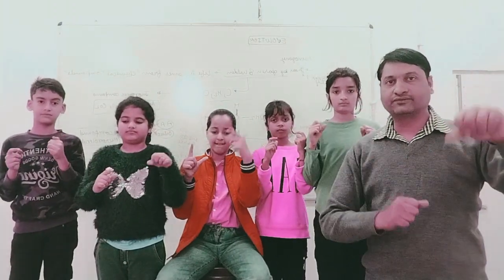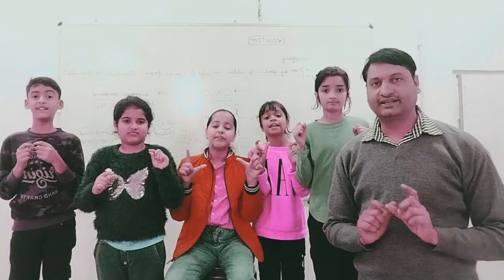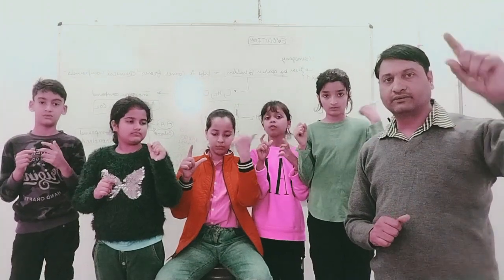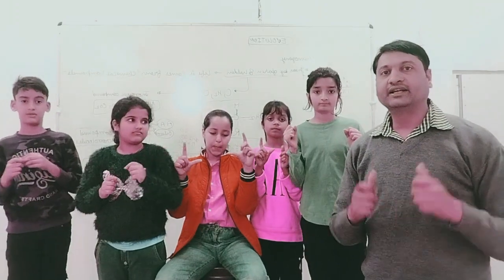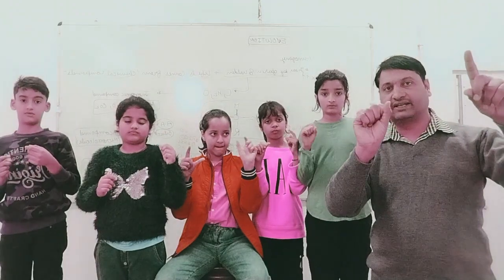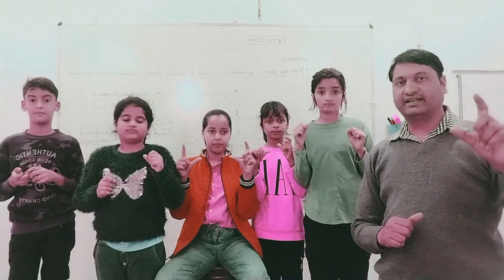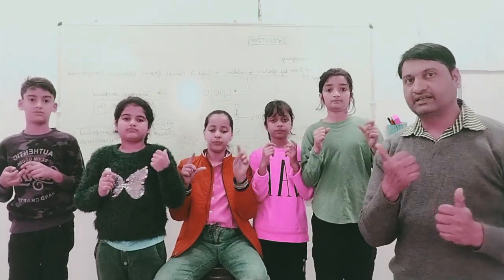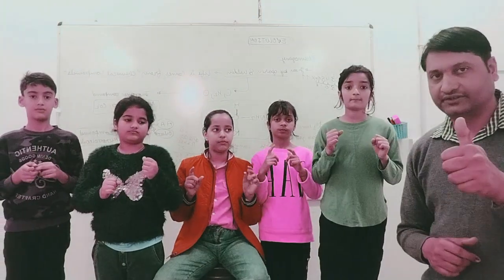Dronacharya Academy @SuperDimag abacus academy Jaipur